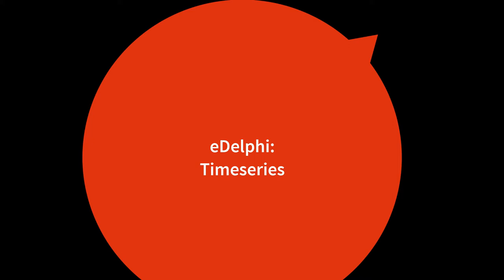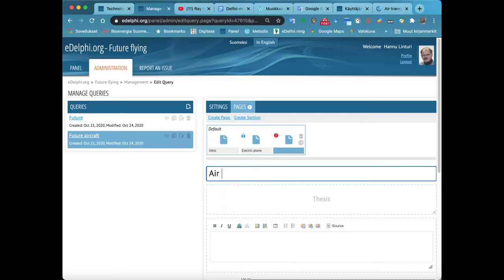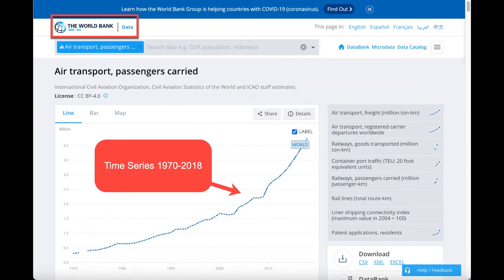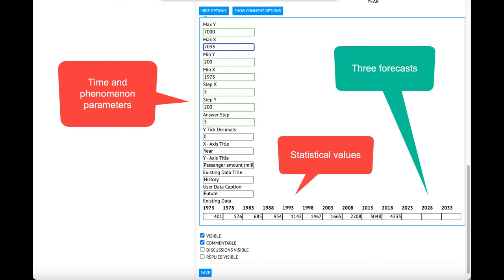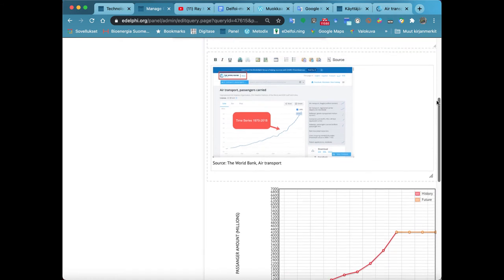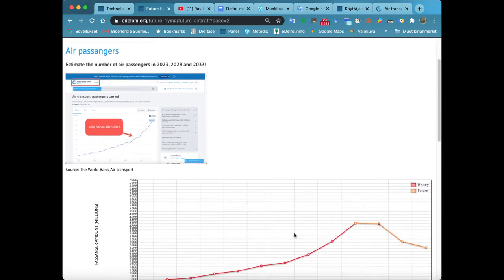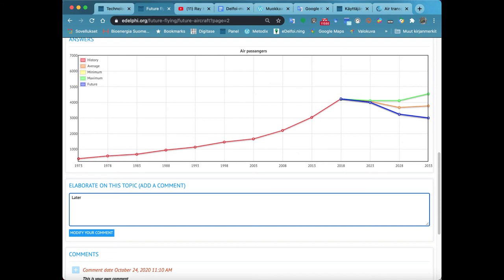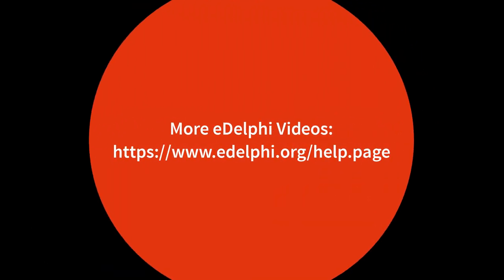eDelphi: Time Series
Open the PAGES-tab of your query and click on the label CREATE PAGE. Now you can see the QUERY PAGE menu in front of you. By moving the cursor over the page, you can see the nature and use of each query type on the right. Click on the option TIME SERIES. ...